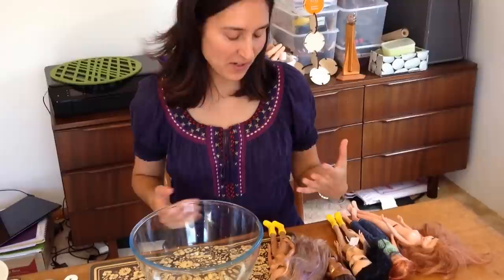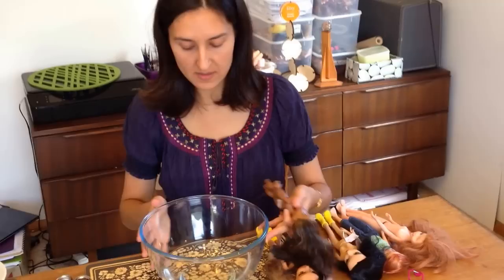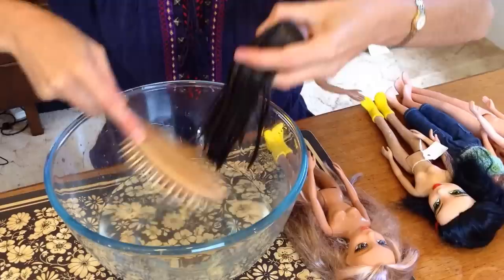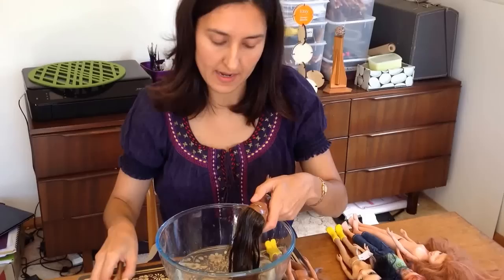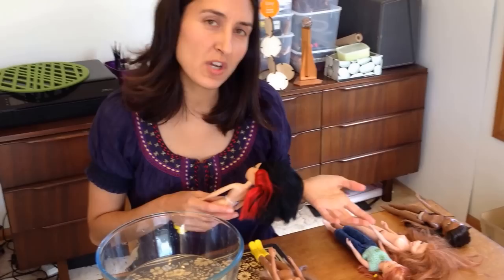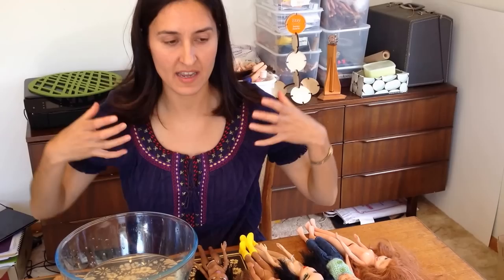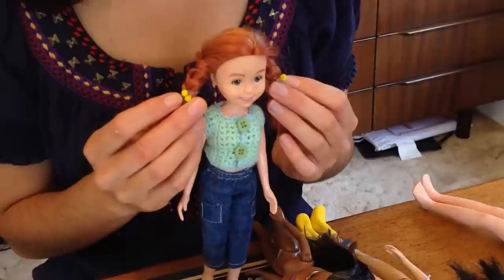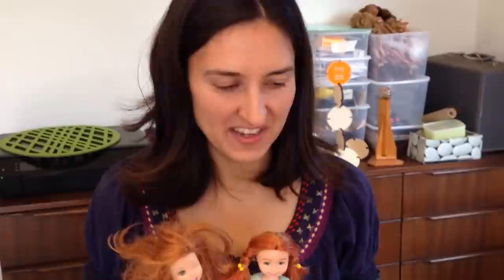Tree Change Dolls artist Sonia Singh - DIY tips for restyling doll hair.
I have had a lot of requests to make a doll hair restyling DIY video. So here it is!

In this video I show some of the products and processes I use to restyle dolls' hair.

This is not a full tutorial but more of a starting place for those interested in having a go at recycling and upcycling old dolls themselves. There is nothing like practice, repetition and trial and error to develop your own style. I encourage everyone to give it a go.

My full 'Guide to Re-styling Dolls' is available for download in my Etsy shop

You can see more of my Tree Change Dolls™ online at the following places.